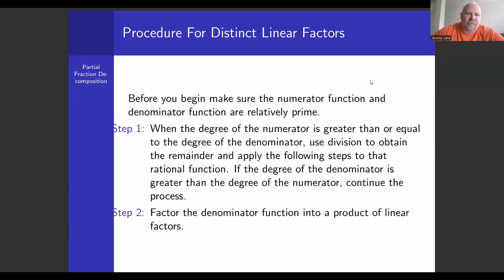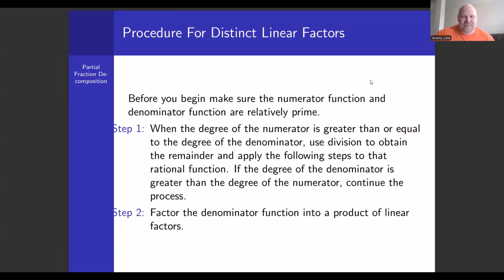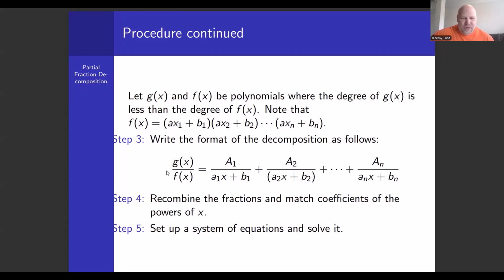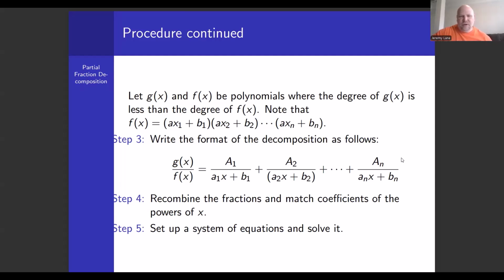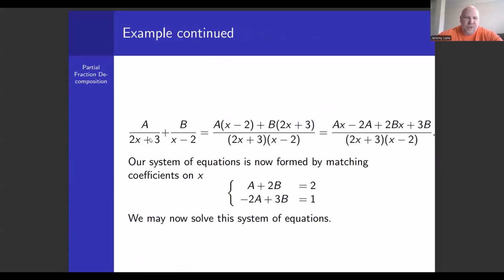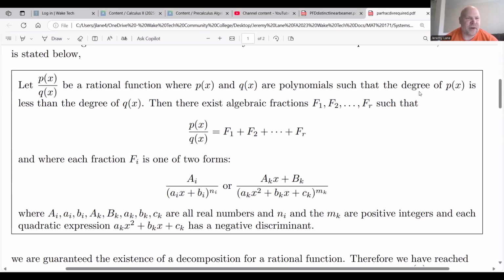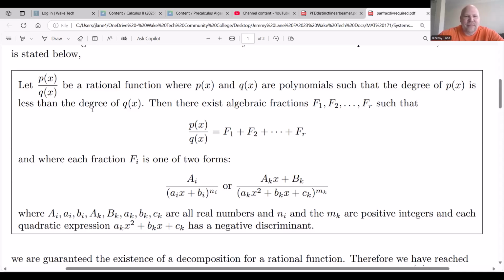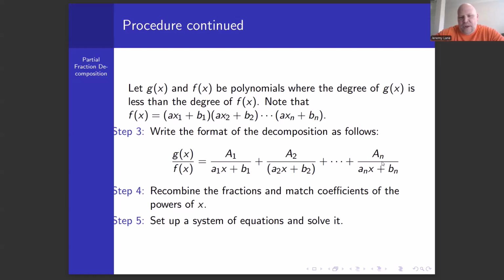PFD Video Series 1: Introduction to Partial Fractions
This video opens the series discussing partial fraction decomposition. In this video we see an overall process and the partial fraction decomposition theorem which enables us to perform partial fractions. There is an example demonstrated here with distinct linear factors.